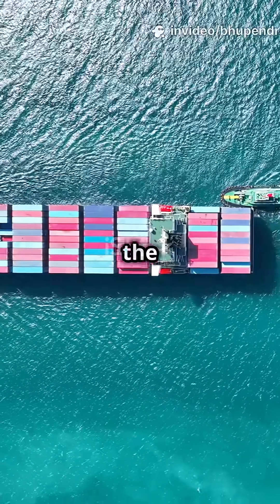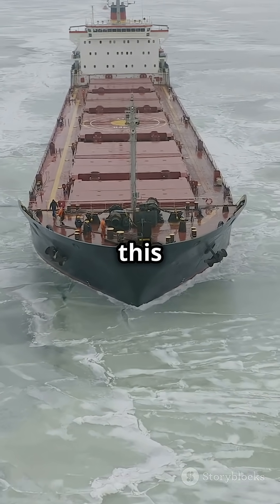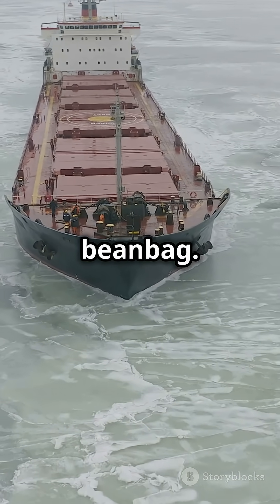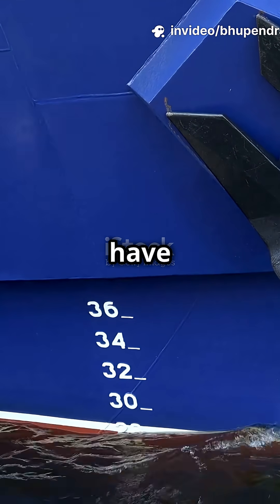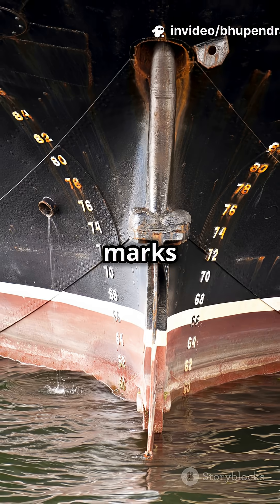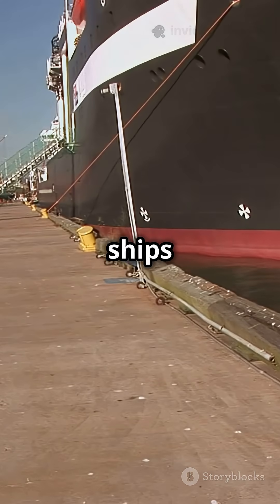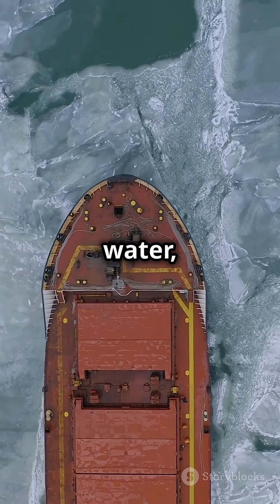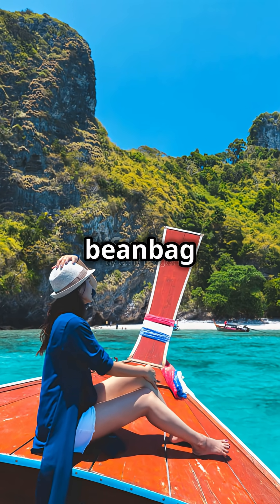Summer vs Winter Draft: Shipping Secrets in 60 Seconds!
Did you know the density of water changes with temperature, directly affecting how ships float? In this video, we explore why ships float higher in cold winter waters, thanks to water’s increased density at lower temperatures. You'll learn how draft marks on ships help indicate safe loading limits for different water conditions, ensuring maritime safety year-round. Whether you’re passionate about science, shipping, or just curious about how temperature impacts buoyancy, this video breaks down the fascinating relationship between water temperature, density, and ship drafts.

OUTLINE:

00:00:00 Summer vs Winter Draft: Shipping Secrets in 60 Seconds!